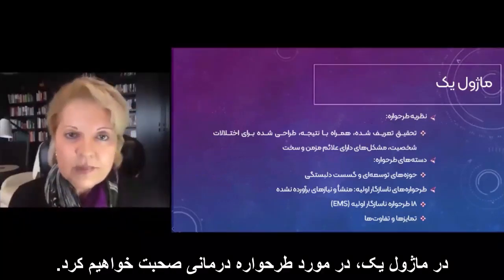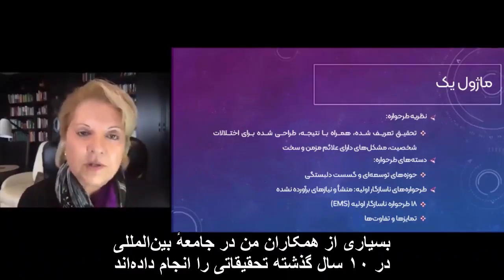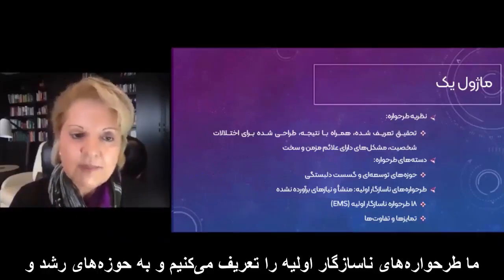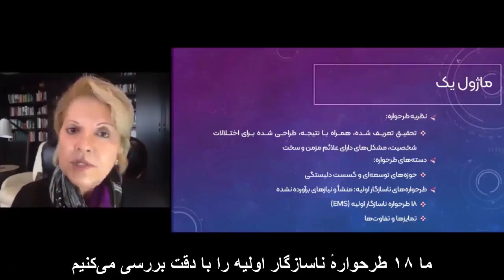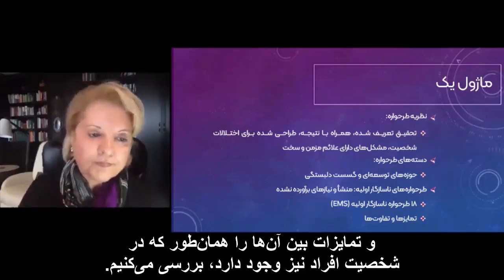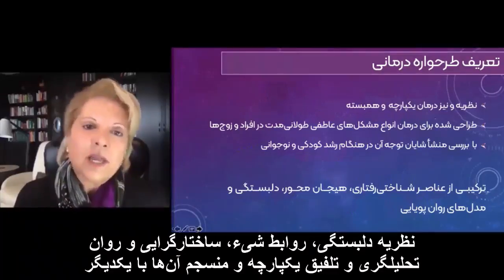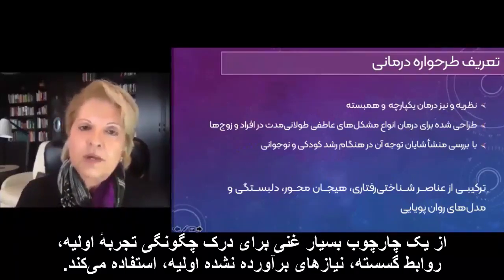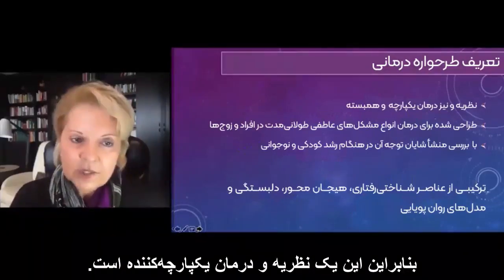بخشی از دوره طرحواره درمانی با تدریس دکتر وندی تی‌بهاری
بخشی از تدریس ماژول اول دوره طرحواره‌درمانی ارائه شده به زبان فارسی در آکادمی بین‌المللی فرامدرک
این دوره در شش ماژول تخصصی با موضوعاتی مانند نوروبیولوژی طرحواره‌ها، 18 طرحواره ناسازگار، ارزیابی طرحواره‌ها، نمونه مصاحبه واقعی و... ارائه شده است.

خدمات بی‌نظیر دوره:
- مشاهده تمام جلسه‌های دوره با زیرنویس فارسی و اسلایدهای فارسی
- دریافت مدرک جهانی معتبر با 13.5 امتیاز بازآموزی آمریکا و کانادا (در صورت درخواست مدرک با تایید استرالیا نیز ارائه می‌شود.)
- شرکت در آزمون دوره به زبان فارسی
- امکان دسترسی به محتوای دوره تا یکسال
- ساخت اکان به نام شما در سایت PESI آمریکا
- پشتیبانی آموزشی کامل

راه‌های ارتباطی:
وب‌سایت

صفحه اینستاگرام و کانال تلگرام faramadrak@
شماره‌های تماس برای ارتباط با کارشناسان فروش
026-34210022